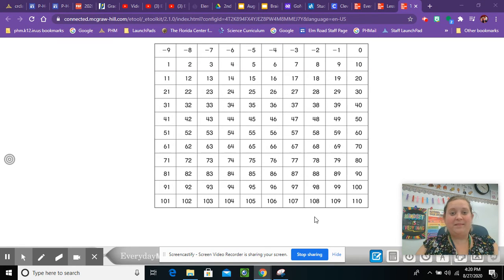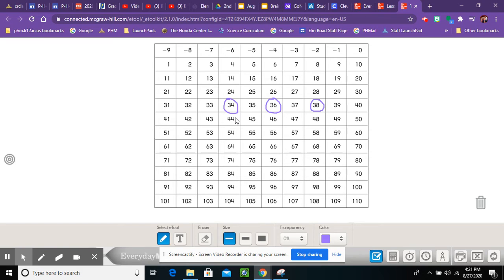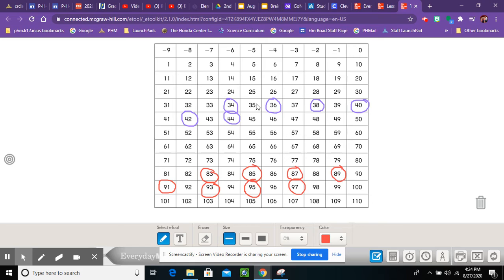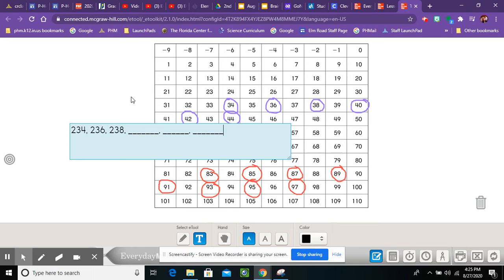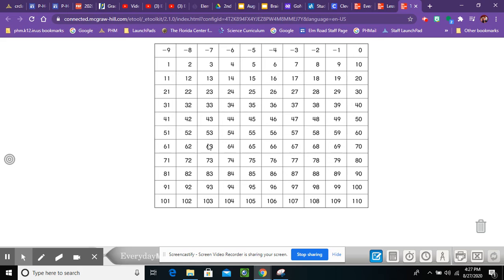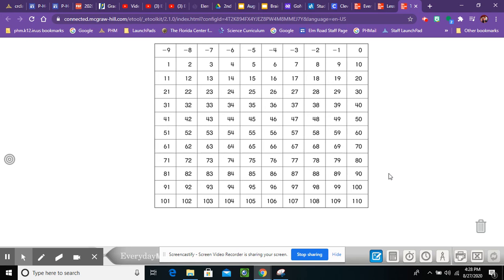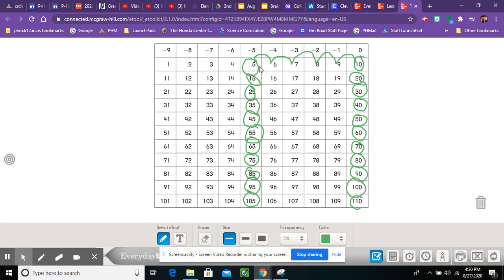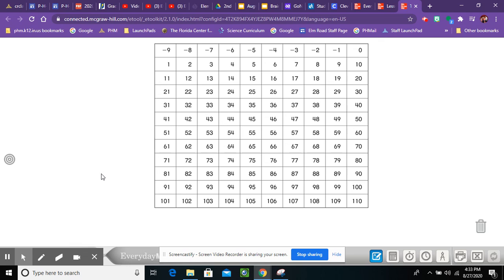Math 1.4 Number Grid Patterns